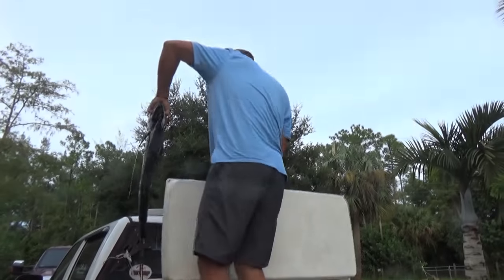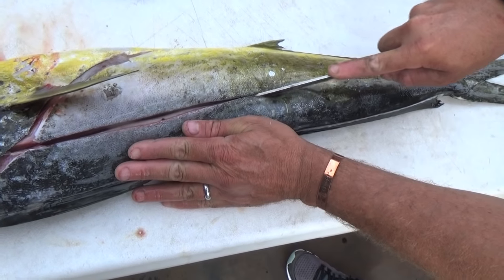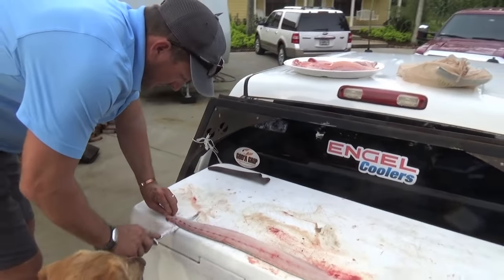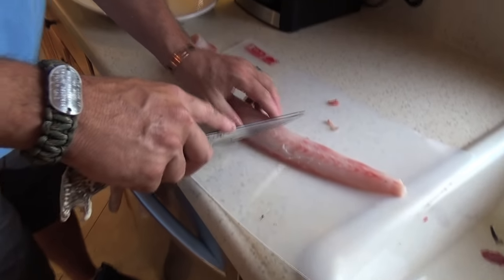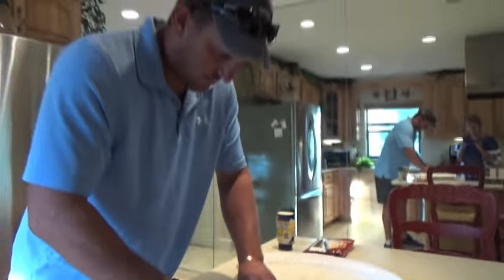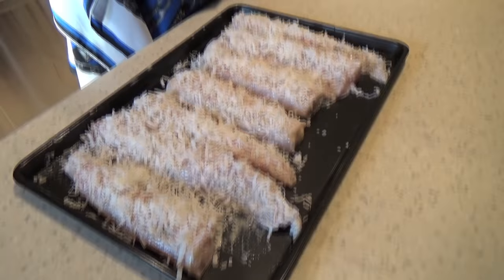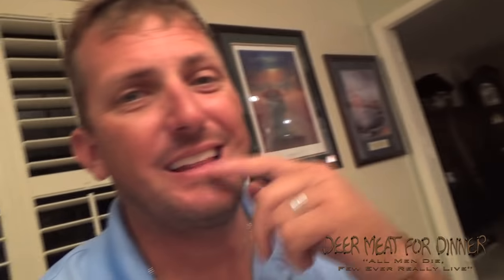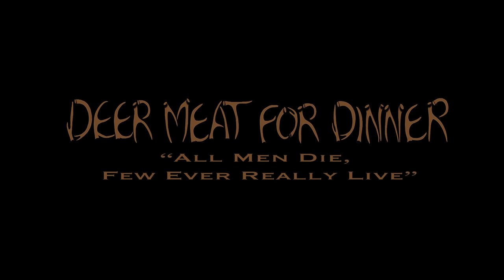HOW TO FILLET AND COOK MAHI MAHI!!! Tasty Tuesday 30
after a fun weekend in the Florida Keys, Sarah and I, went out to our good friends, Bob and Melanie Bates house, to clean a nice dorado and cook it up! this is a super easy meal to make and it was SOOOO good! If you like the fillet knife I was using, check out this link!